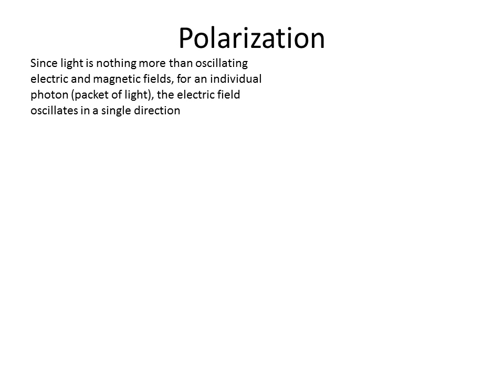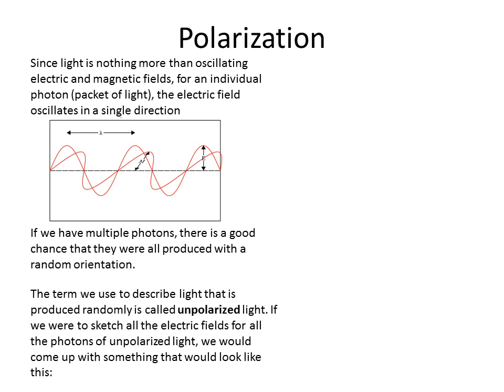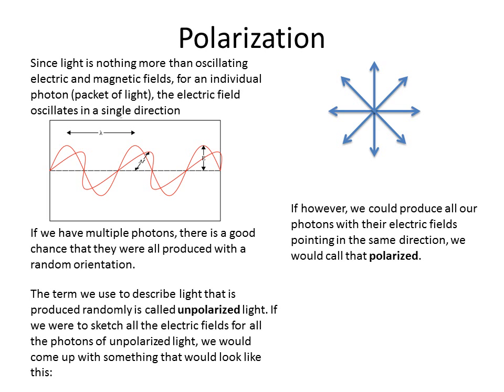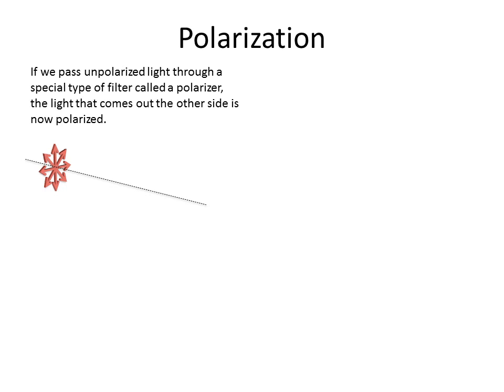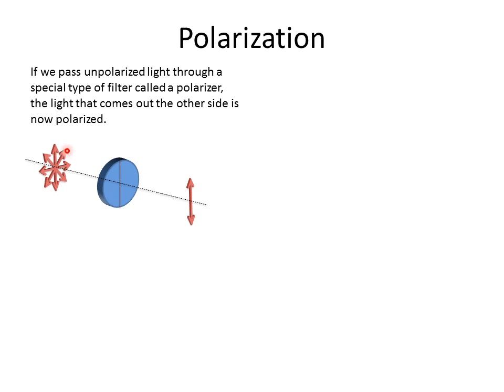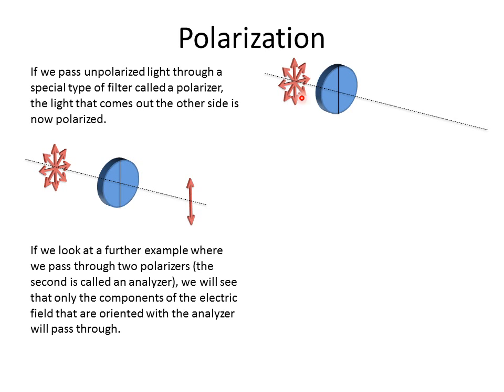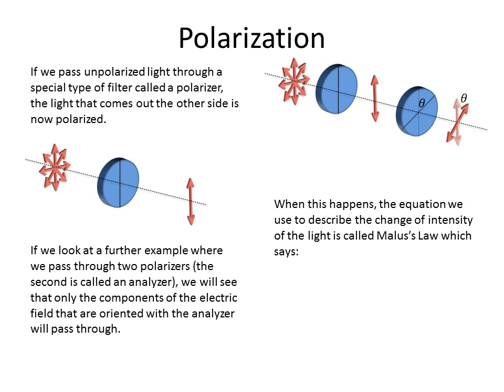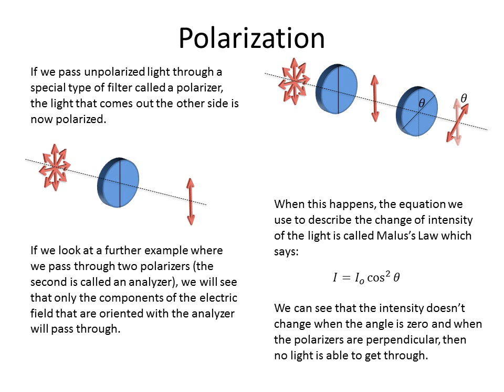Wave Optics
15. Polarization